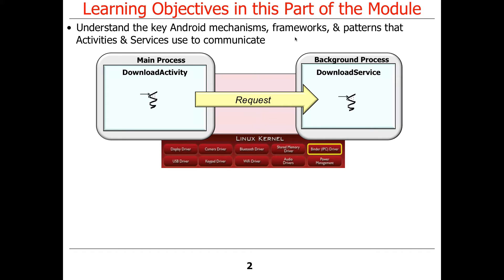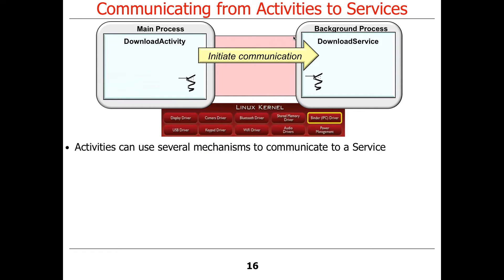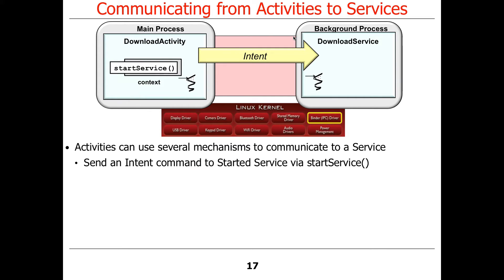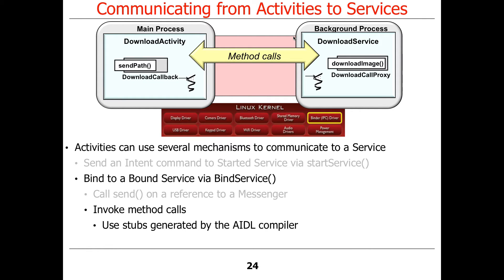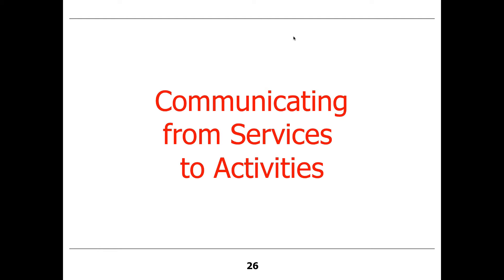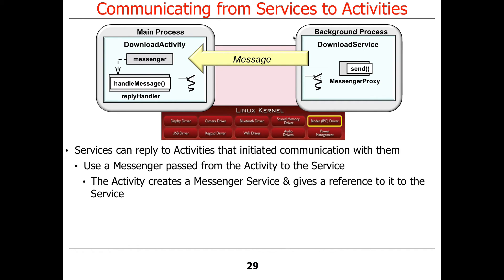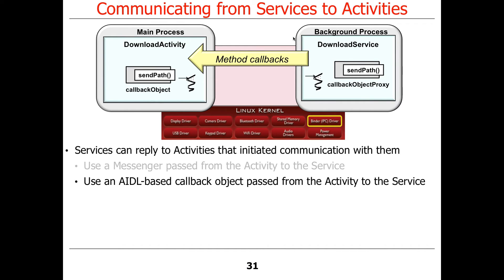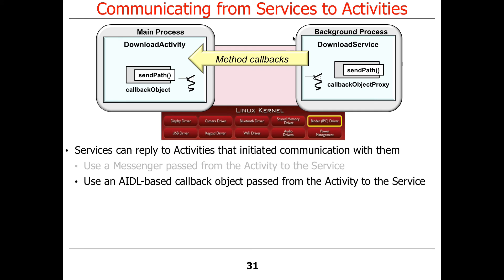Activity and Service Communication in Android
This video presents an overview of various mechanisms that Android provides to enable communication between Activities and Services.